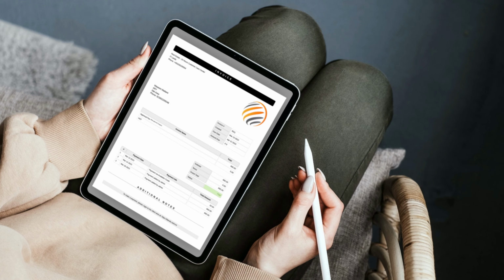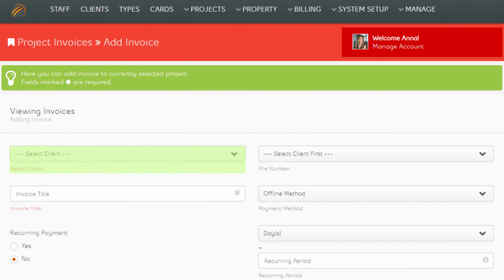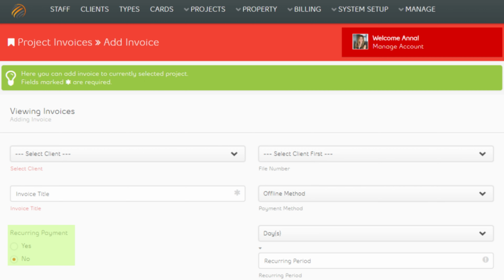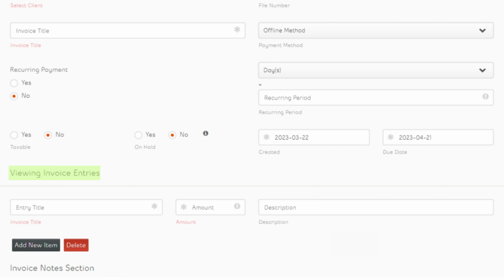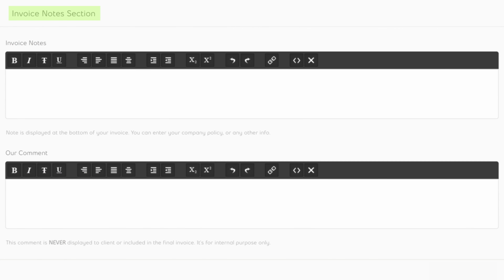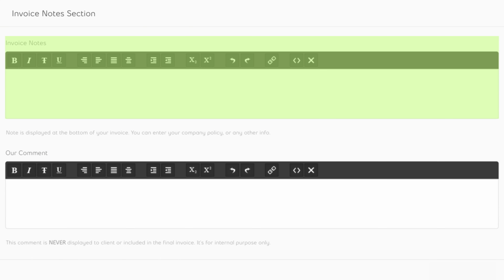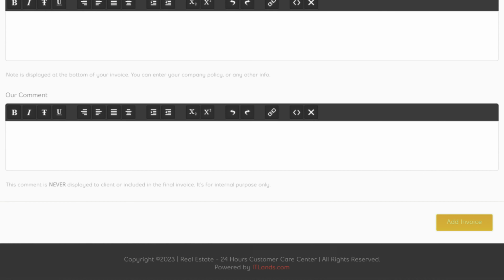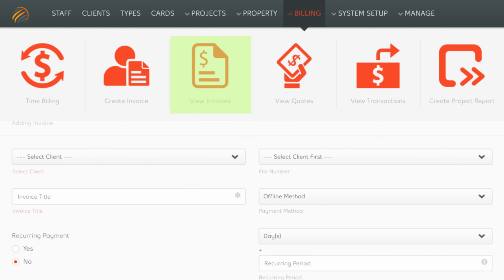Revolutionize Your Billing System with IT Lands CRM How to Create Invoices Like a Pro - IT Lands CRM